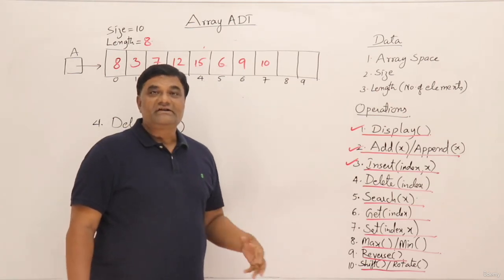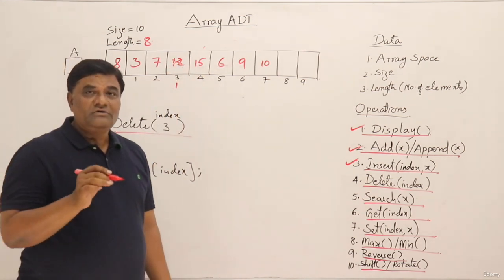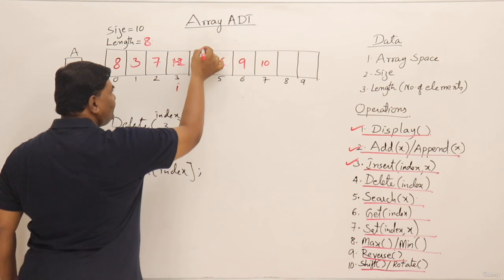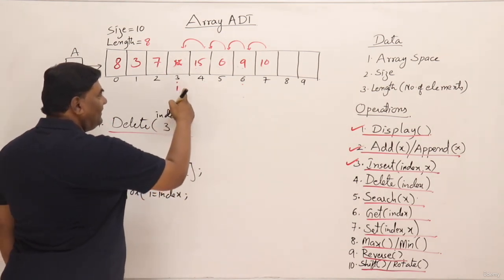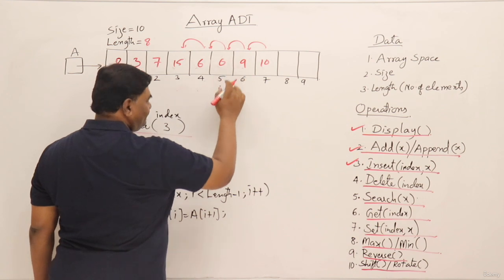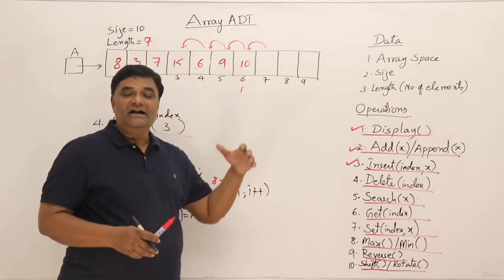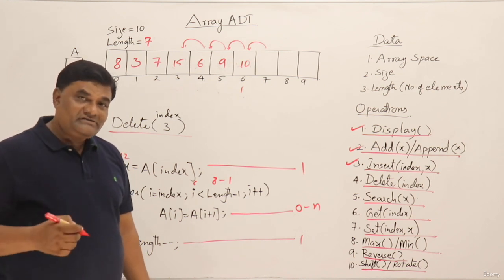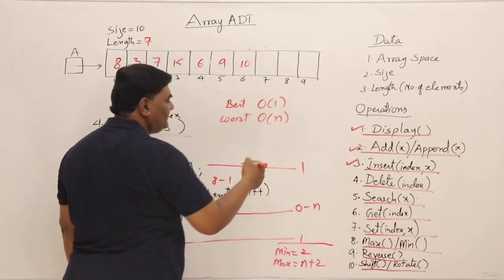98 Deleting from Array